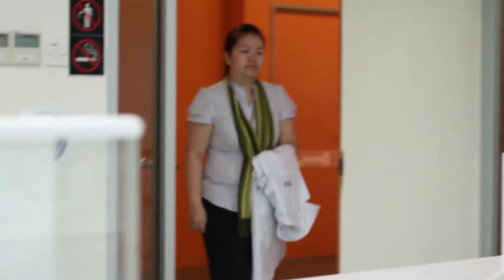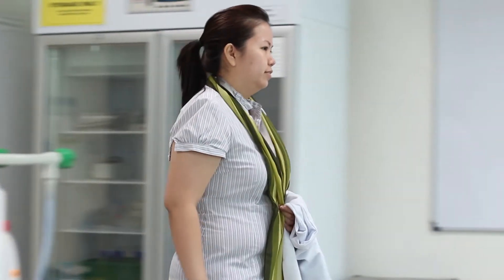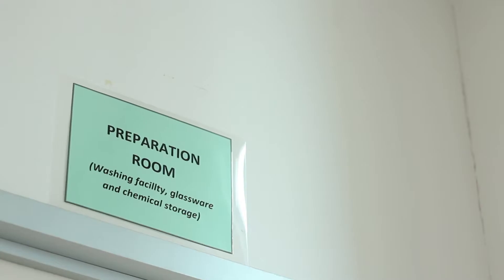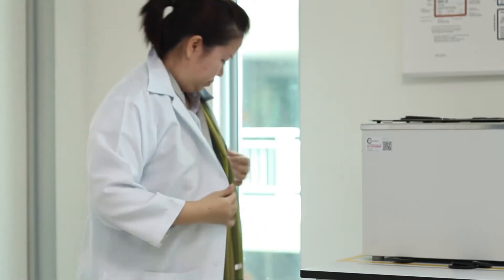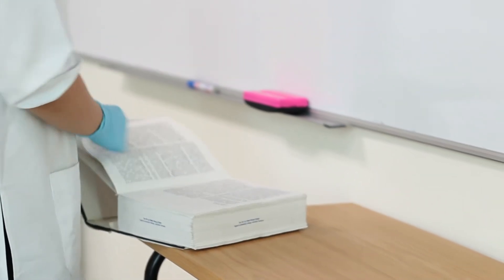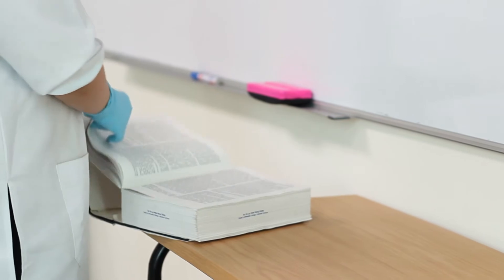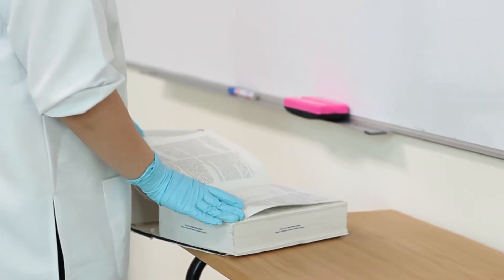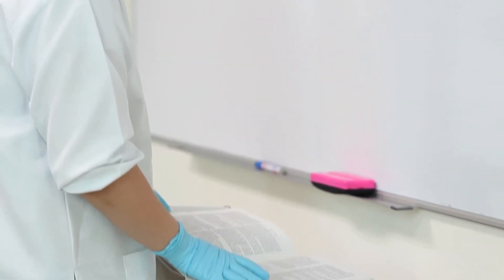Dr. Adeline Chia Yoke Yin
PRINCIPLES OF LIFE SCIENCES [BIO1004]
School of Biosciences
Taylor's University

Taylor's Lakeside Campus
No: 1, Jalan Taylor's
47500 Subang Jaya, Selangor